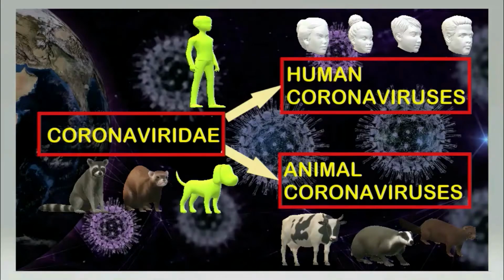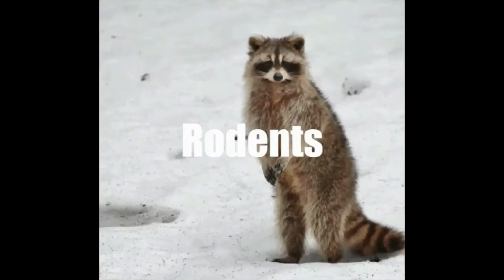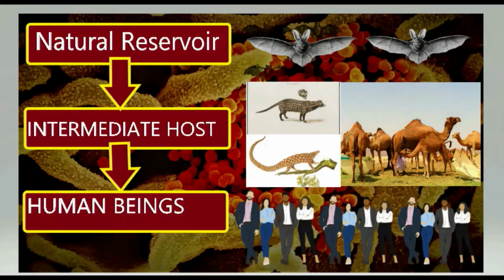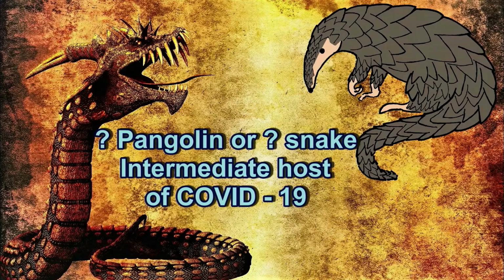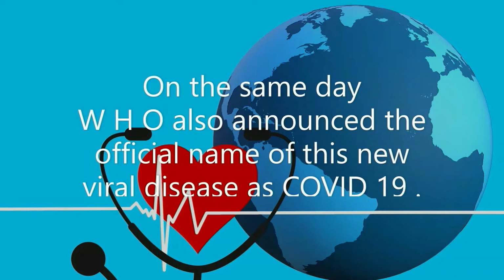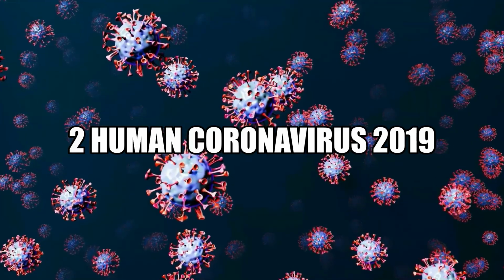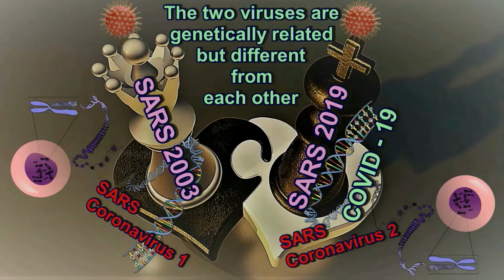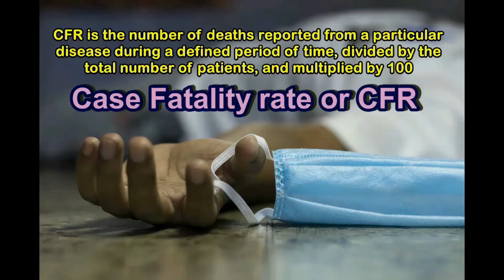Genesis of COVID -19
Hello, I am Dr. Ranjith Peiris, a General Practitioner, Family Physician, former United Nations Physician, and the creator of this health educational video “Medical Pearls” on “Remedy and Malady”. These videos on medical topics were designed to empower the knowledge of the general public on medical topics.
This educational video is compiled under the major topic of “ROLLBACK COVID” or minimizing the adverse effects of the current COVID- 19 on human beings. The subtopic is “Genesis of the word COVID-19”,  dealing with the evolution of the disease COVID 19,  induction of the name  “COVID-19”, unraveling the confusion of different names for the current Global Pandemic. This video also tries to address briefly on Human Coronaviruses, Animal Coronaviruses, most virulent Human Coronaviruses, Case Fatality Rates (CFR)  of Human Coronaviruses, the highest number of patients and deaths with a lowest Case Fatality Rates from the disease COVID 19.